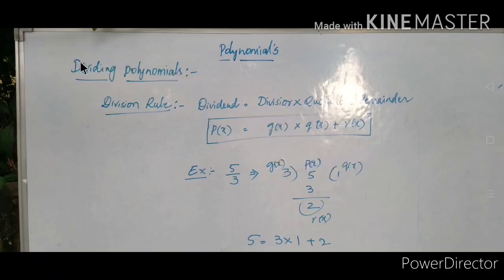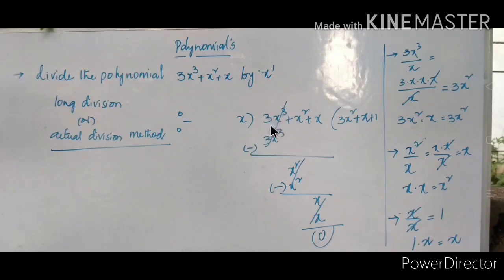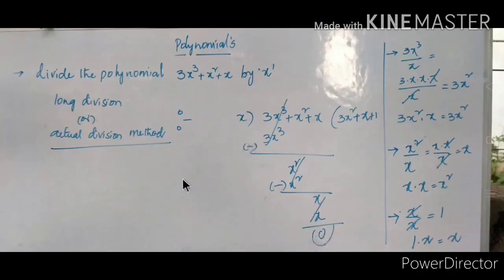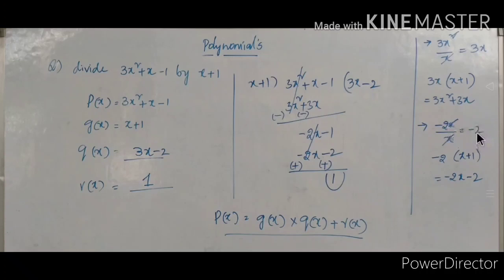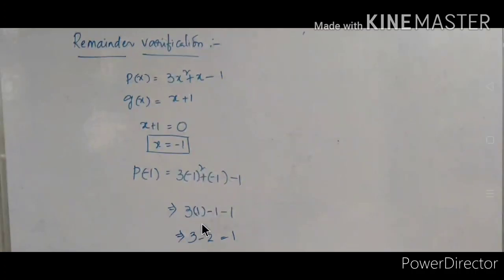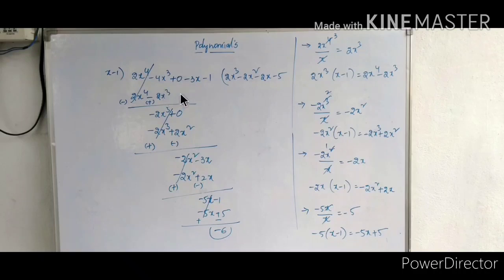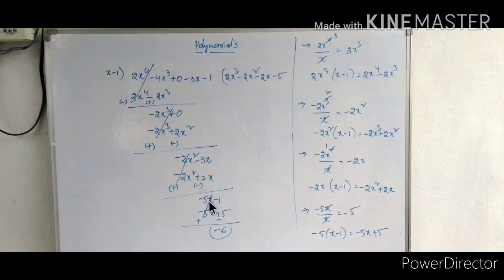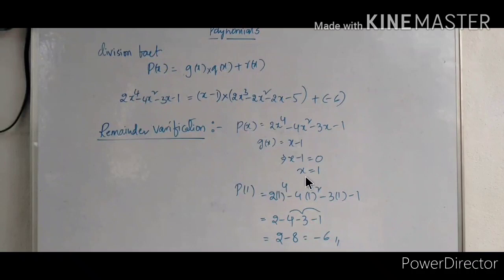2. Polynomials (division)